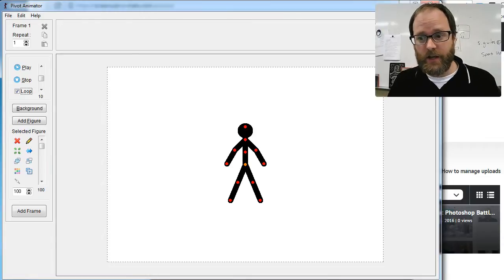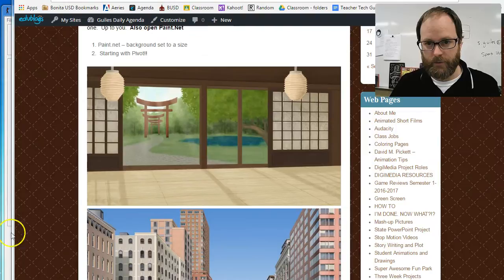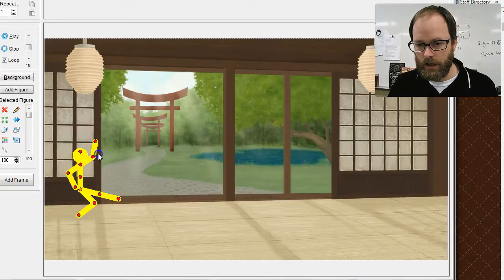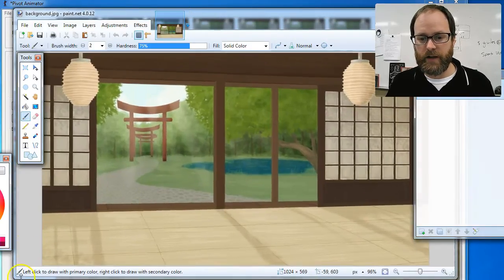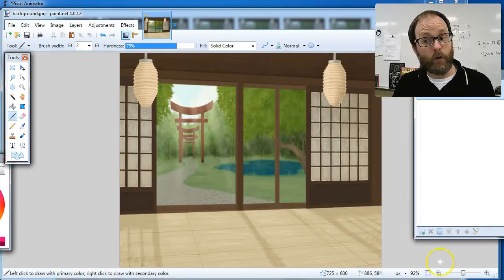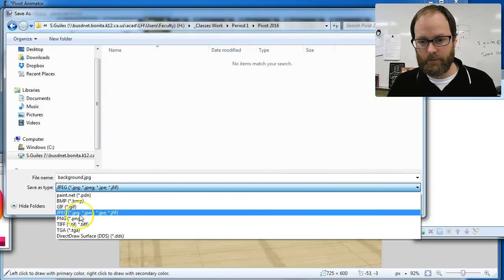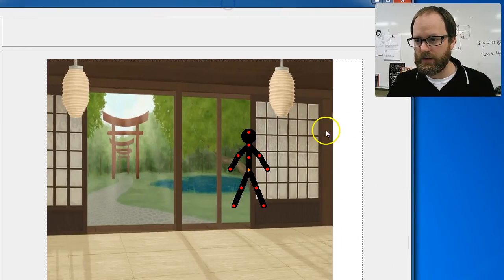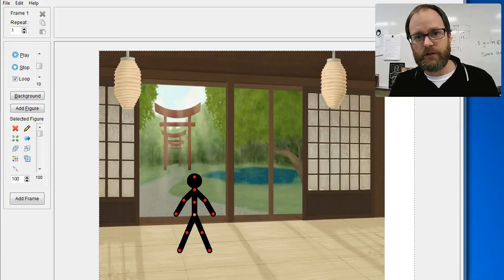Adding a Backgound into Pivot (Short & Long instructions)